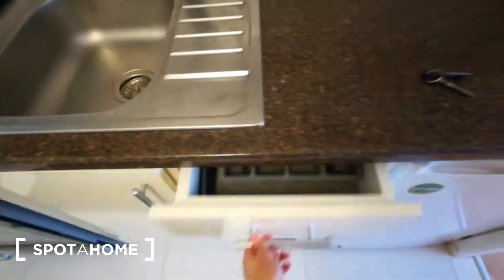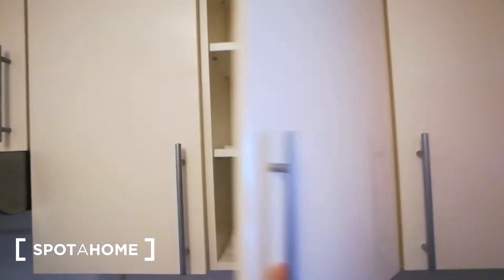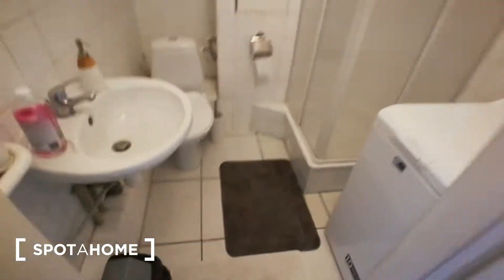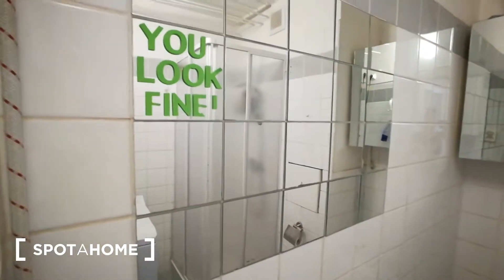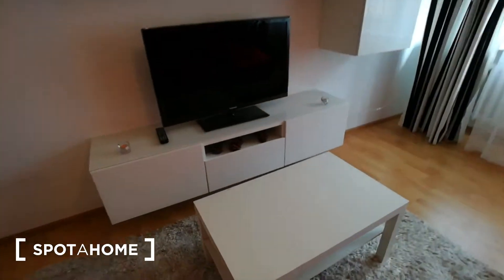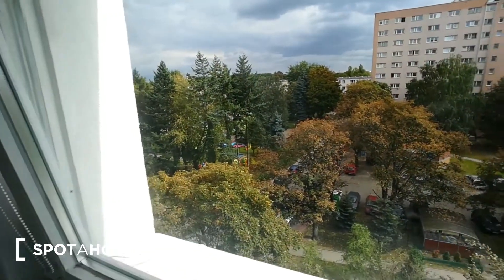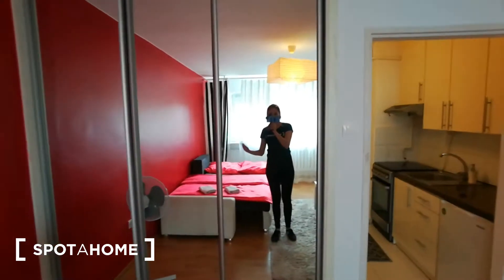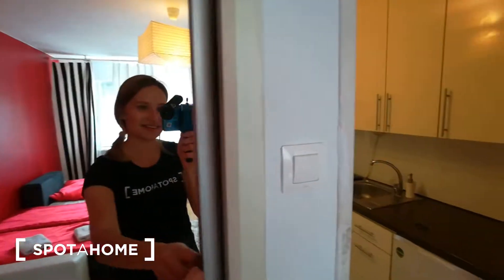34673 - 260116- Spotahome